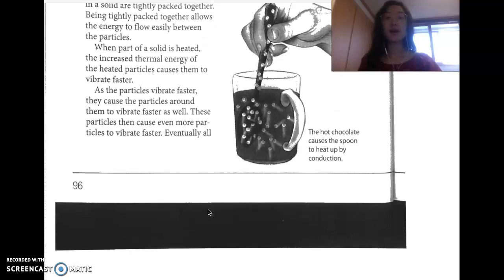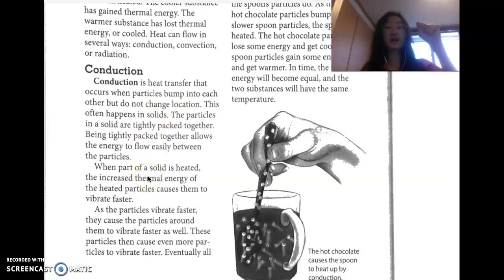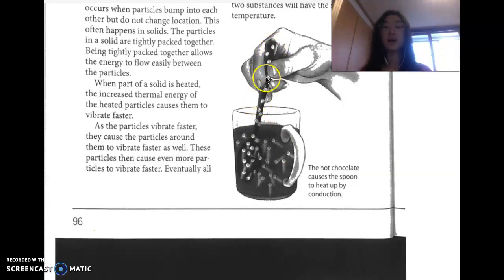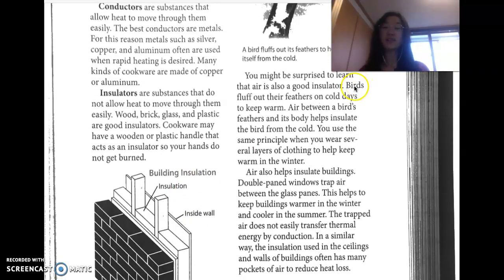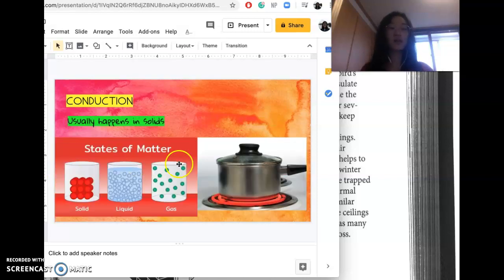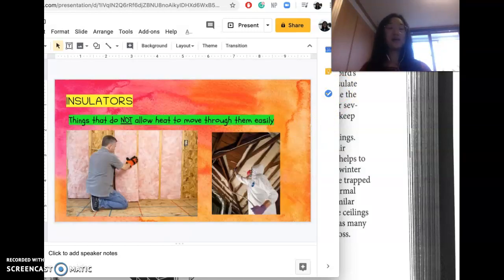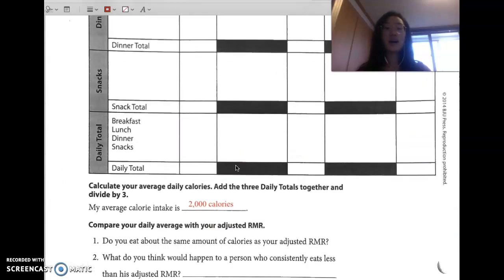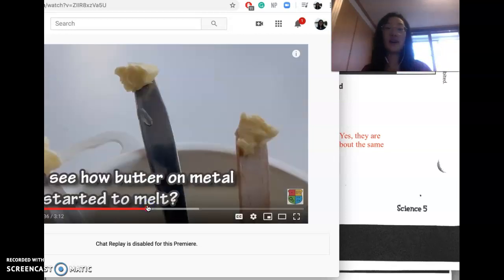(Tuesday, 3/31/20) Science Class: Conduction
Materials:
TB p. 96~97
WB p. 67~68